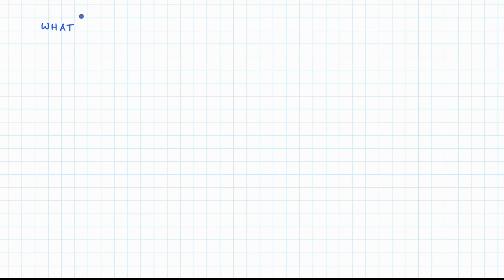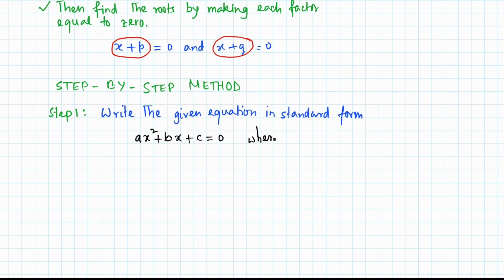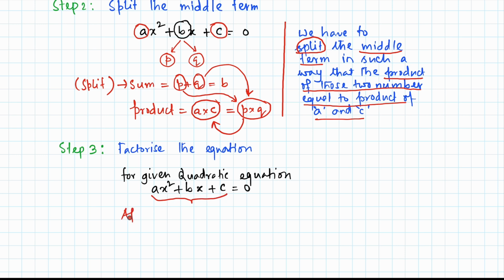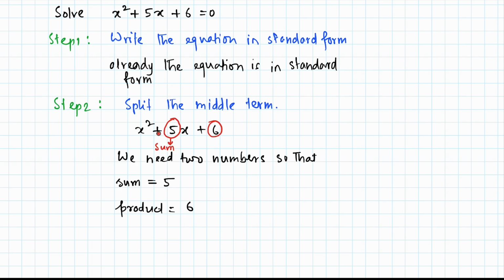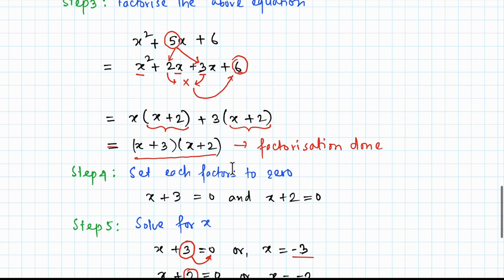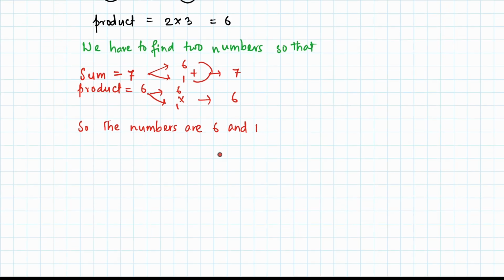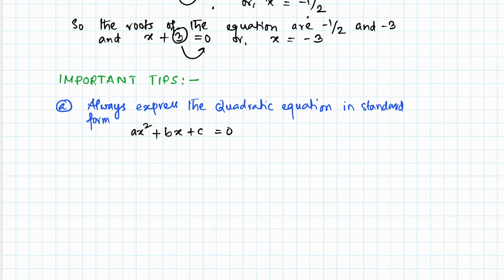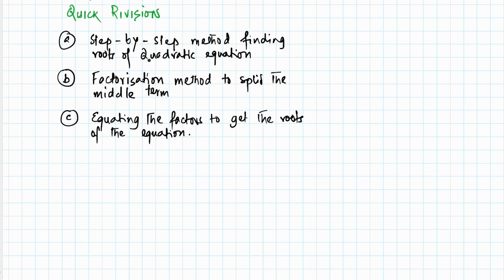Class 10 Maths — Factorisation Method | Solve Quadratic Equations | Chapter 4| CBSE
WHAT IS FACTORISATION METHOD

Factorisation method means:
We convert the quadratic equation into factors
Then find the roots by making each factor equal to zero.

STEP-BY-STEP METHOD

Steps:
1️⃣ Write the equation in standard form
2️⃣ Split the middle term
3️⃣ Factorise the equation
4️⃣ Set each factor equal to zero
5️⃣ Find values of x

EXAMPLE 1

Step 1: Split the middle term
We need two numbers whose:
Sum = 5
Product = 6
Numbers are 2 and 3

Step 2: Factorise
x² + 5x + 6 = (x + 2)(x + 3)

Final Answer:
Roots are −2 and −3

EXAMPLE 2

Solve:
2x² + 7x + 3 = 0

Step 1: Multiply a × c
2 × 3 = 6
Find two numbers whose:
Sum = 7
Product = 6
Numbers are 6 and 1

Step 2: Split middle term
2x² + 6x + x + 3

Step 3: Factorise
2x(x + 3) + 1(x + 3)

Step 4: Find roots
2x + 1 = 0 → x = −1/2

Final Answer:
Roots are −1/2 and −3

IMPORTANT TIPS

✔ Always find correct numbers for splitting
✔ Check sum and product carefully
✔ Practice more for speed

WHEN TO USE THIS METHOD

Use factorisation when:
• Numbers are simple
• Equation is easy to split